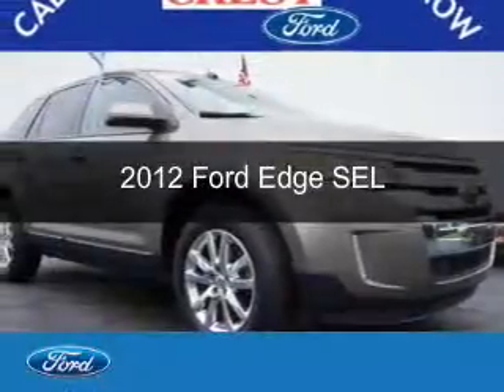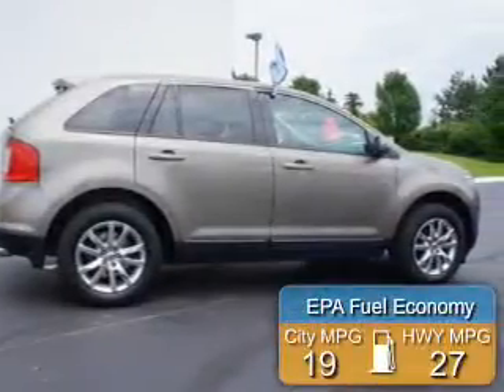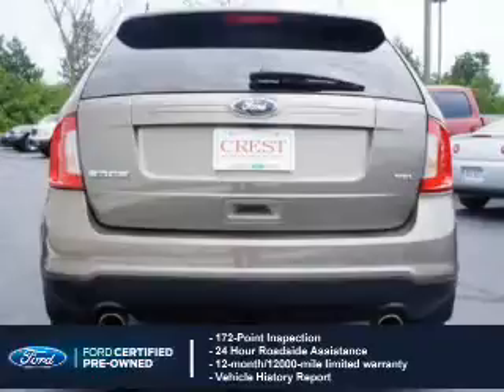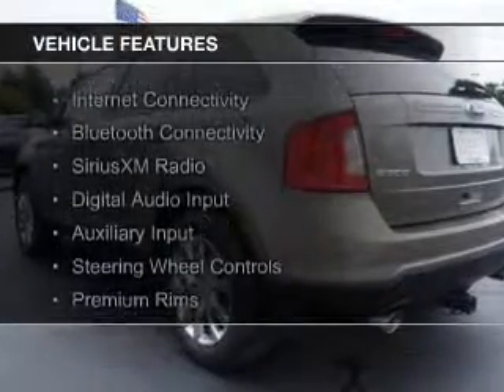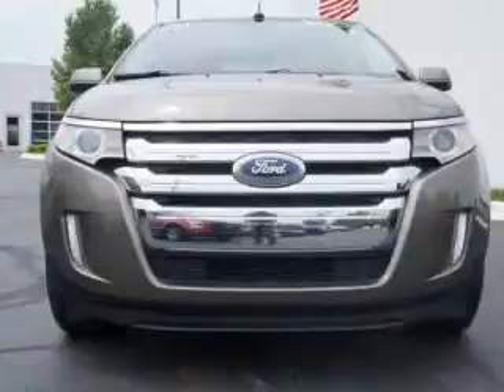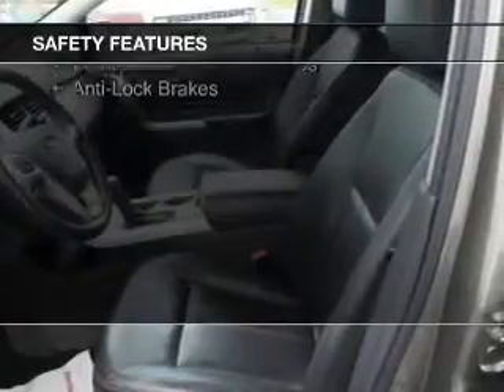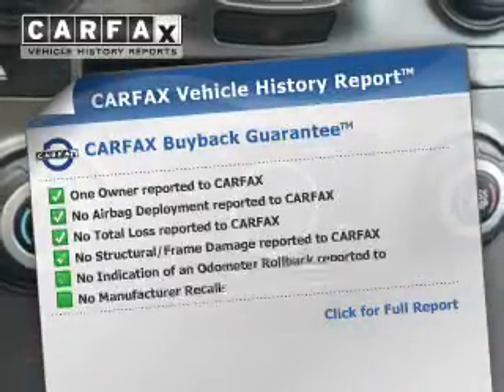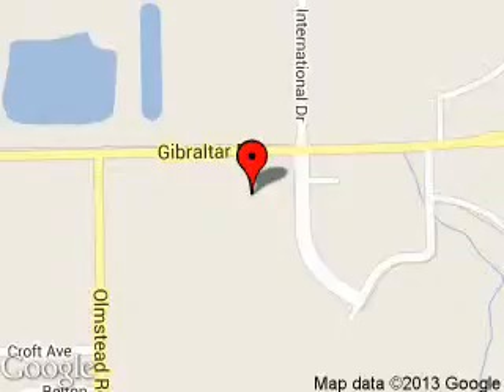2012 Ford Edge - Flat Rock MI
Phone:
Year: 2012
Make: Ford
Model: Edge
Trim: SEL
Engine: 3.5 liter 6 cylinder 24 valve
Transmission: 6-Speed Automatic
Color: Mineral Gray Metallic
Mileage: 57474
Address:
22675 Gibraltar Road